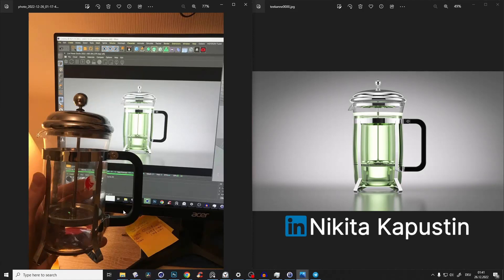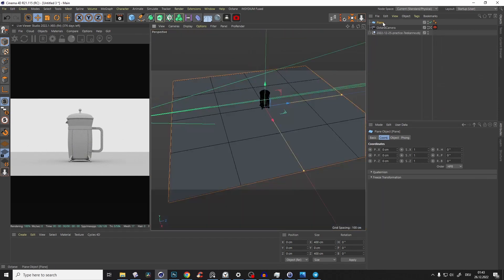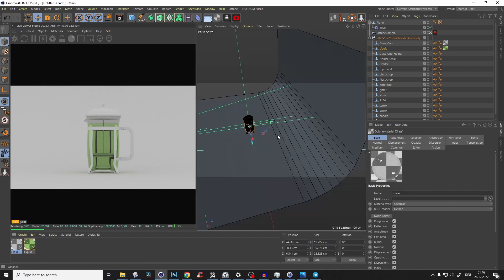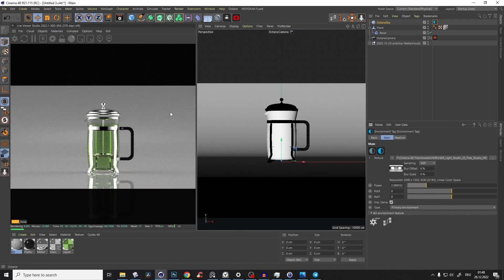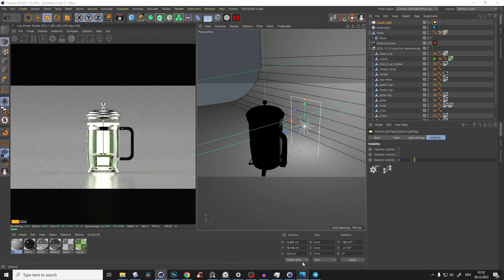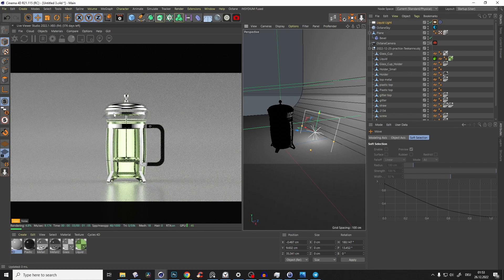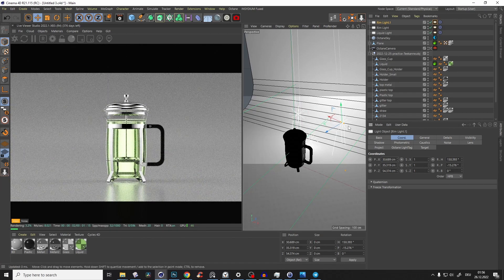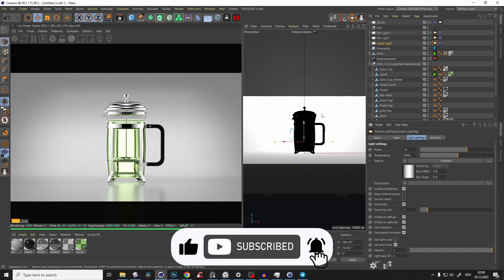Photorealistic 3D Lighting Product Rendering Tutorial | Kitchen Utensil | Cinema4D & Octane Render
The NEW 3D Modeling Software that changes everything. Check out this video and grab the free introduction course for beginners.

📷My name is Nikita Kapustin and In this tutorial, you will learn how to create a professional looking 3D product lighting of a consumer product. We will create together the lighting & rendering in Cinema4D & Octane Render.

▼ SOCIALS ▼